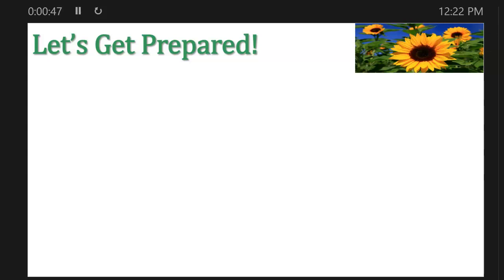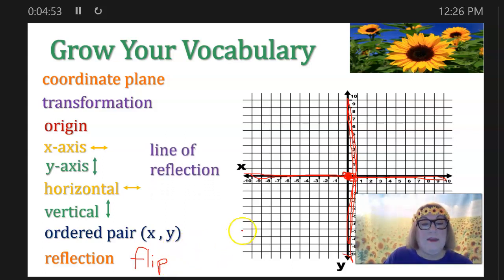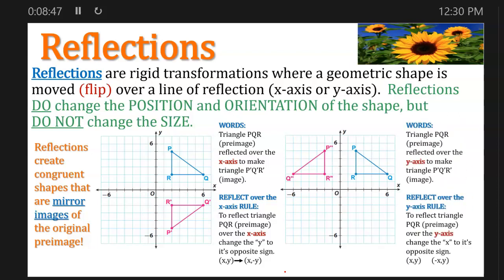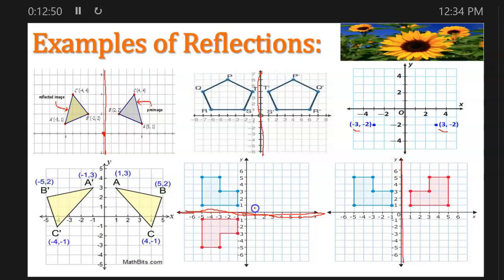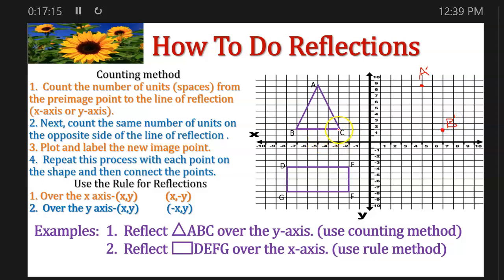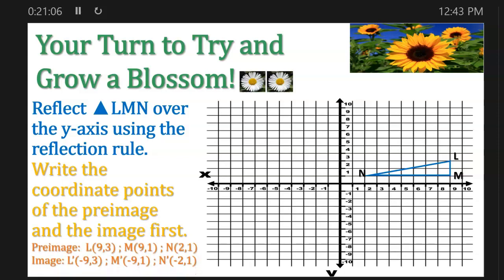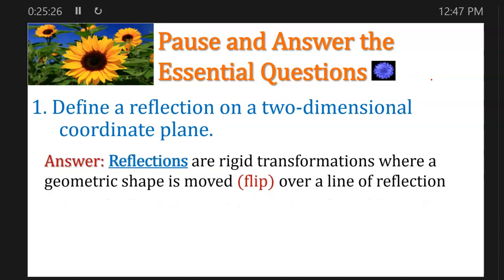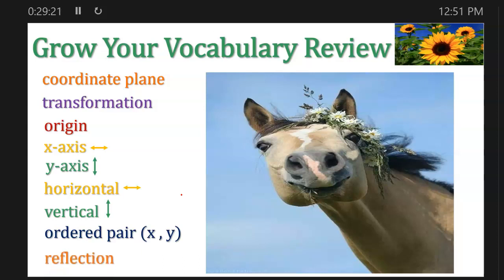Reflections on a Coordinate Plane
Shows how to do reflections on a coordinate plane over the x-axis and the y-axis.